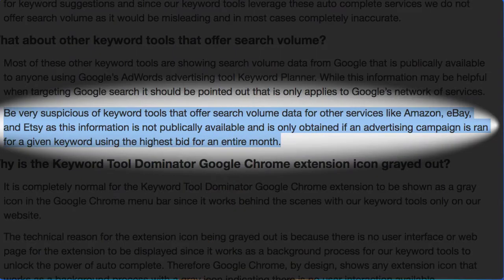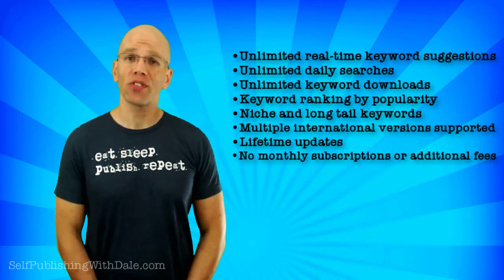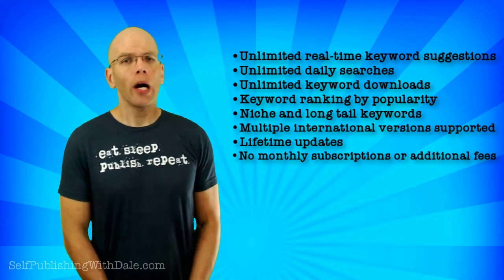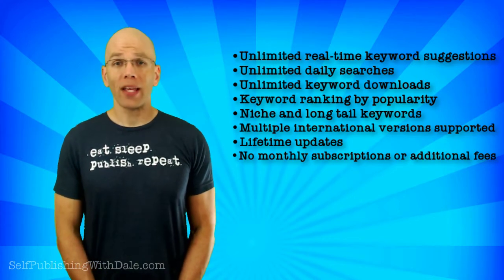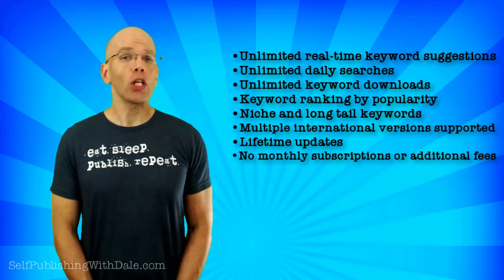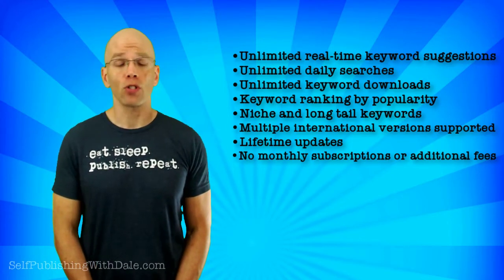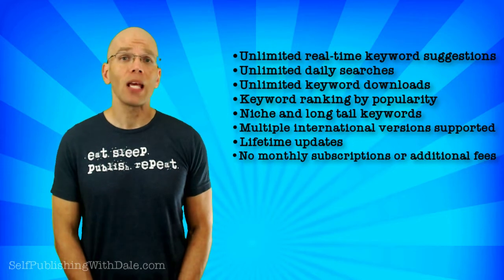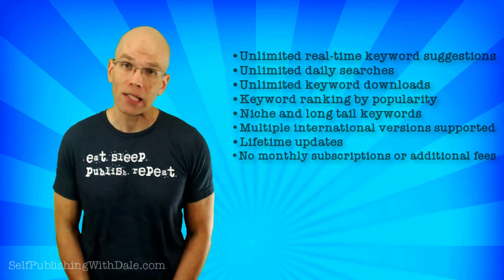Keyword Tool Dominator Extension Review: Pros and Cons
In my previous videos on keyword research, I showed you one of a few ways I extract keywords from Amazon. But, what if you are strapped for time and needed your keywords sooner than later. Then, it’s high time you look into getting the best keyword research tool.

Today, I’m going to share an Amazon keyword research tool in the Keyword Tool Dominator. Get my full Keyword Tool Dominator review today where I’ll discuss the pros and cons of this extension.